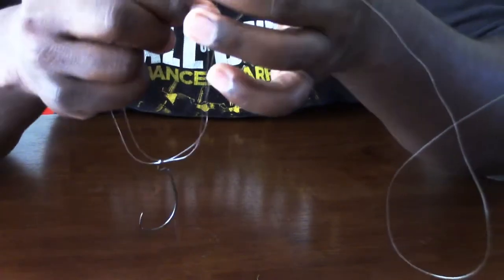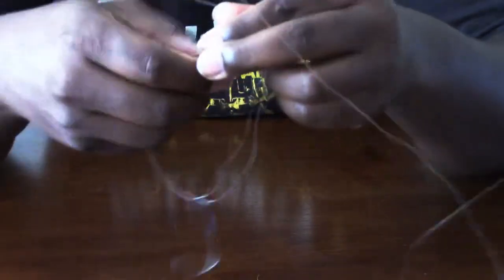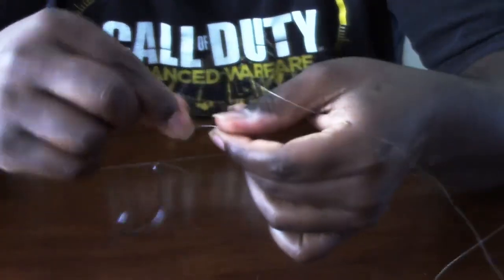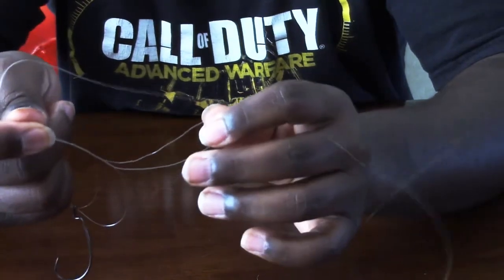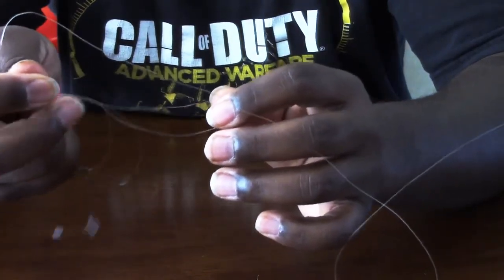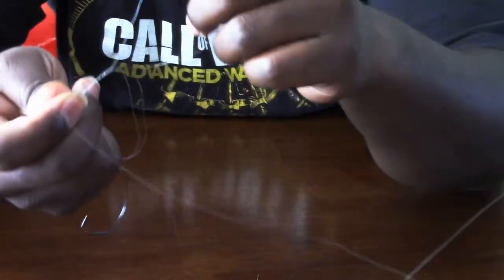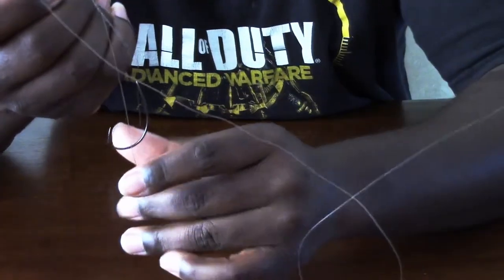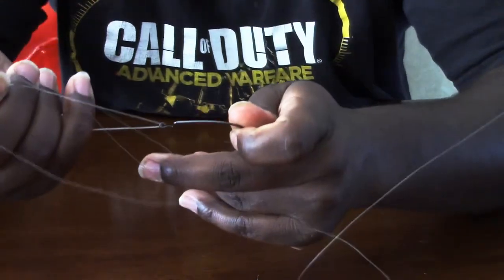How to tie the Palomar Knot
A hands eye view on how to tie the Palomar Knot.

About VeteranBassin
My name is Shun Clemons. I started fishing at an early age mostly creeks and ponds for catfish and panfish. It grew into a passion once I hit high school. After joining the Navy I got the chance to fish all around the world mostly saltwater but freshwater from time to time. I the switched branches to the Army. I used that time to fish across the United States. During that time I found that the pursuit of Bass really excited me. After the military I became a correction officer as a member of the special ops team. I've never lost love of the sport so I decided to create VeteranBassin as a fun way to show the fun and therapeutic way the sport helps veterans. I hope you enjoy the channel and welcome to VeteranBassin